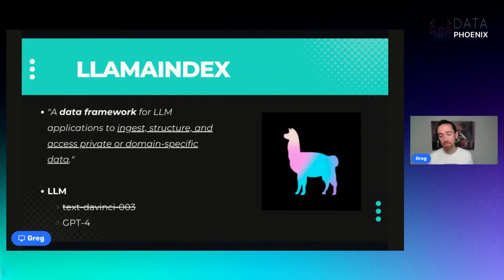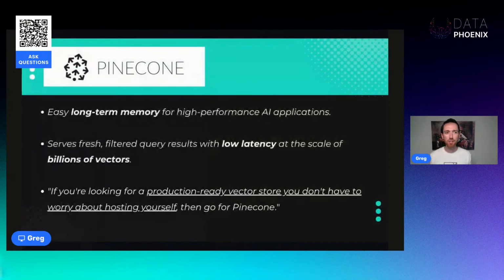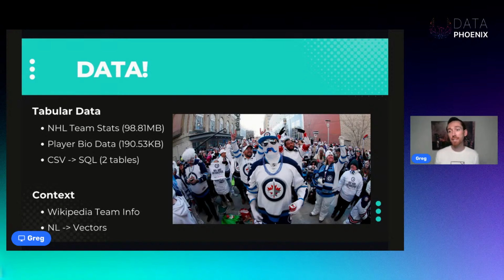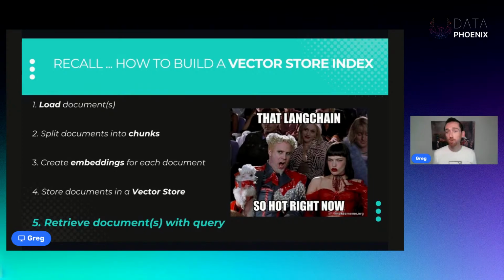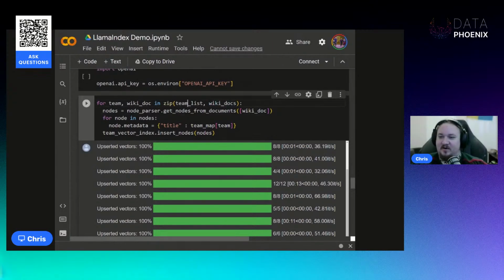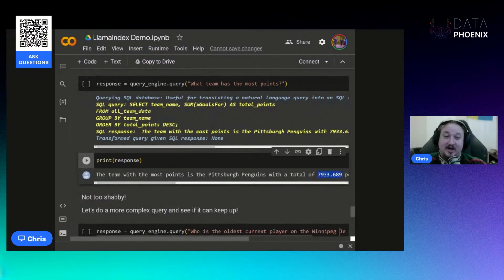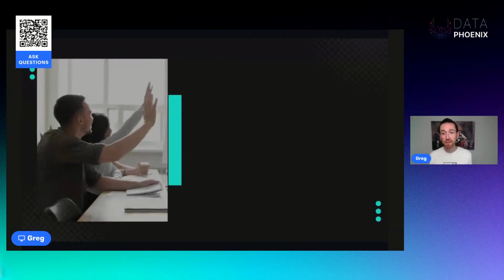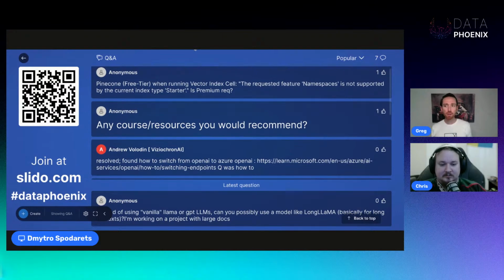LlamaIndex: Building RAG Applications with Multiple Data Sources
GPT-4 Summary: "Unlock the Power of LLM with Our Exclusive Workshop! Join us to explore the forefront of Large Language Model Operations (LLM Ops) and master tools like LlamaIndex and LangChain. Learn how to build sophisticated LLM applications, create advanced hierarchical indexes from diverse data sources, and understand the interplay between LlamaIndex and LangChain. This event is perfect for those eager to develop LLM-searchable indexes or delve into state-of-the-art LLM Ops tools. With live demonstrations and GitHub access to all demo code, this is a must-attend for aspiring LLM practitioners. Transform your understanding of Generative AI today!"

Speakers:
Dr. Greg Loughnane, Founder & CEO, AI Makerspace

Apply to our upcoming LLM Ops: LLMs in production course on Maven today!